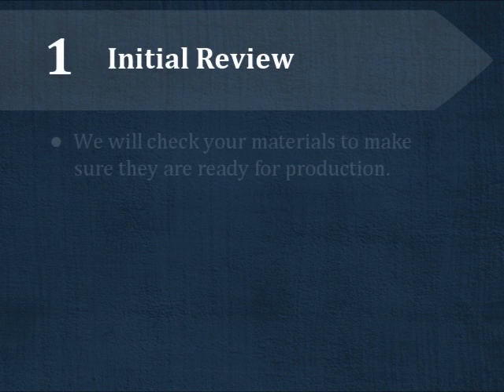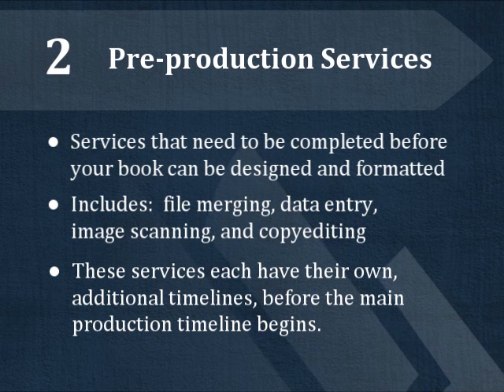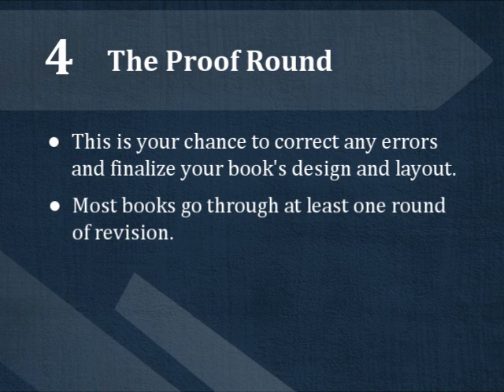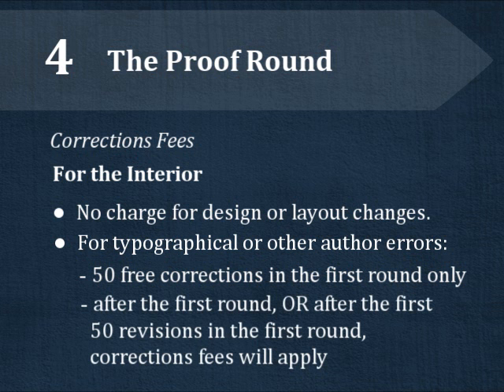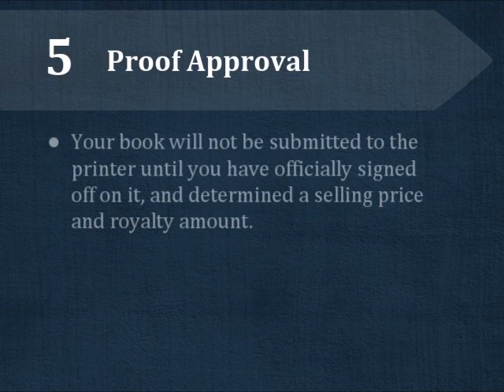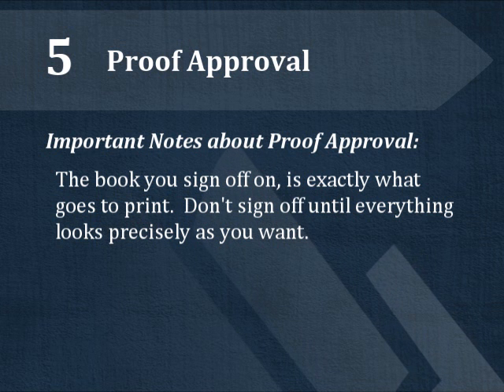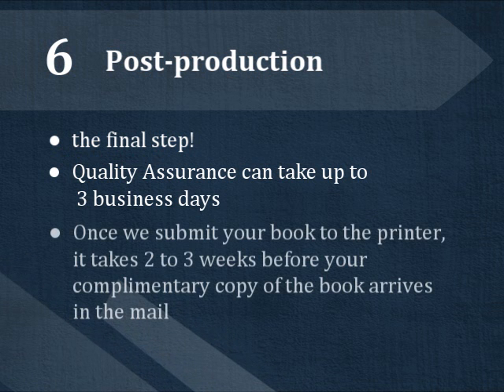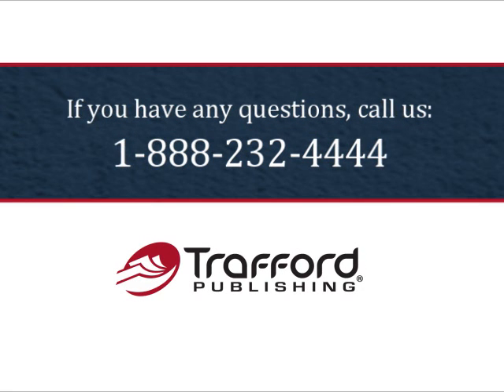What Happens Next? A Production Overview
Once you've submitted all your materials, we'll be able to begin production of your book. This video provides a step-by-step overview of the production process and lets you know what you should expect.